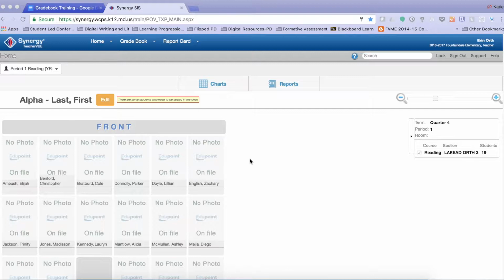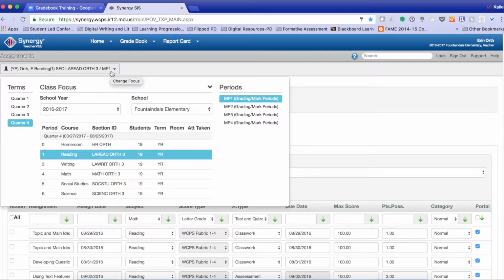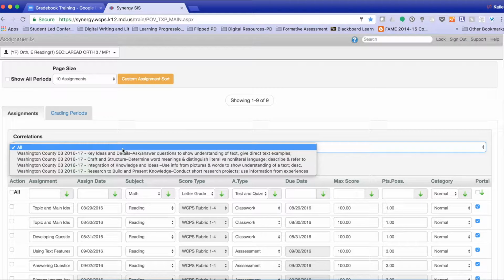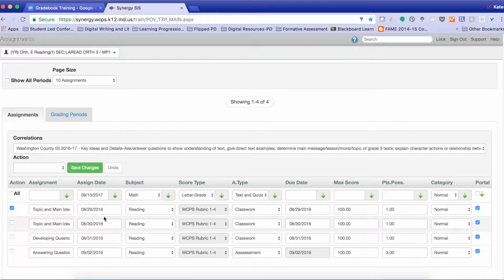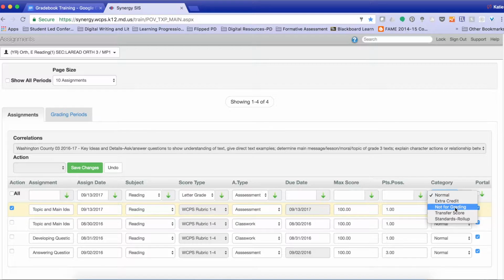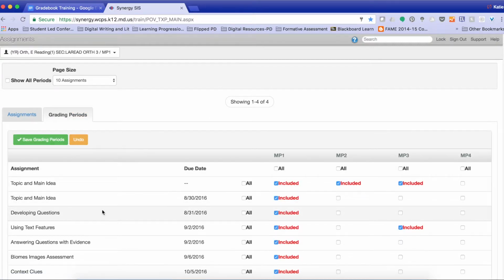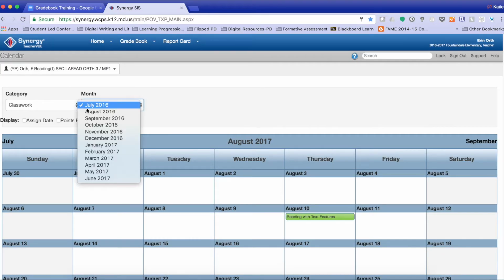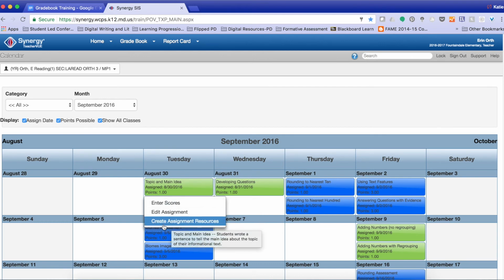Module 4 How to manage assignments in the gradebook